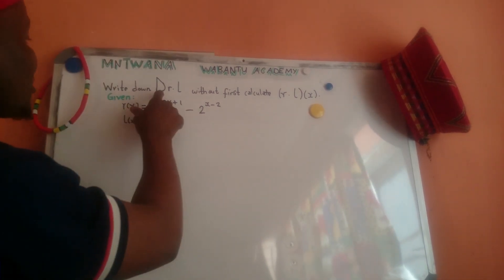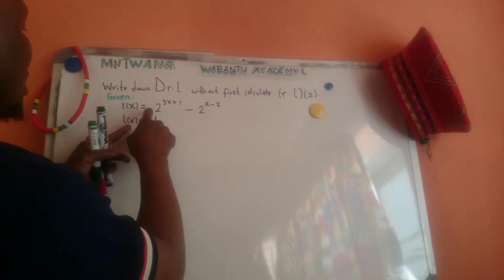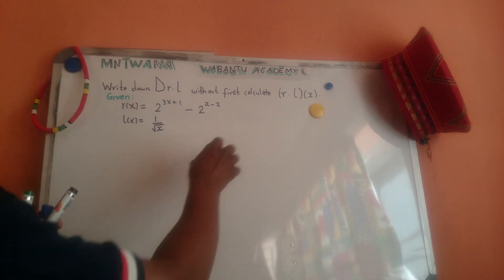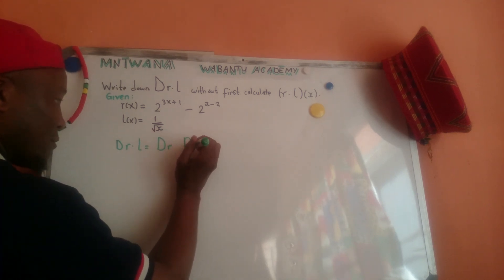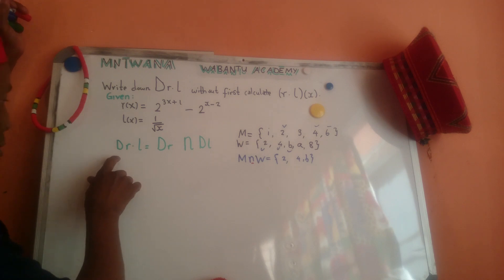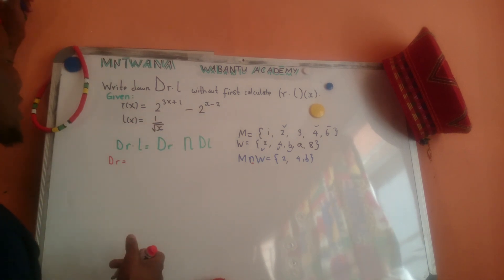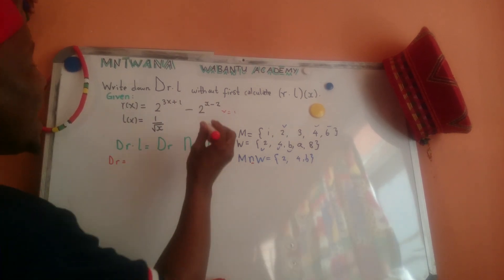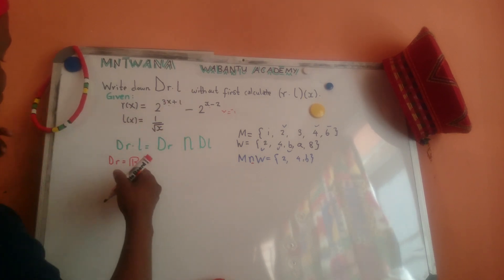QN 1 .5: Given R (x) = 2^(3x+1) - 2^(x-2) and L(x)=1/√ x Write down Domain of r.l(x) without first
Given;  r (x) = 2^(3x+1) -  2^(x-2) and L(x) = 1/√ x, Write down Domain of r.l(x) without first calculating (r .l) (x)